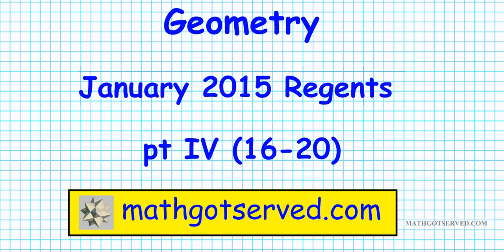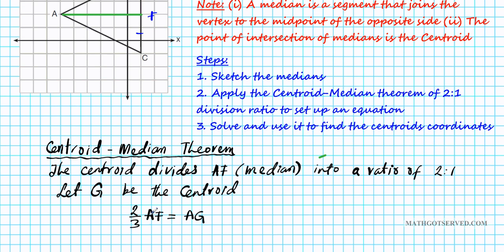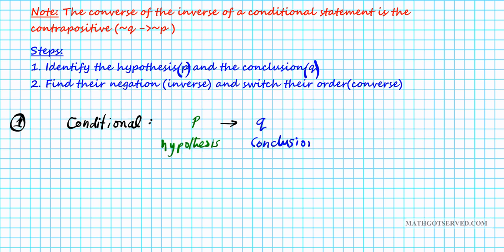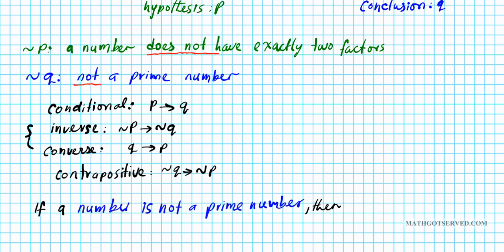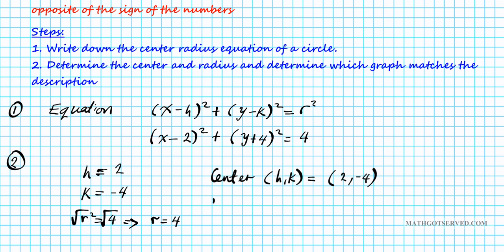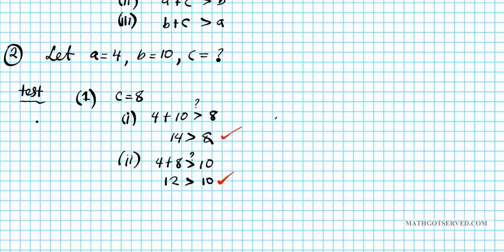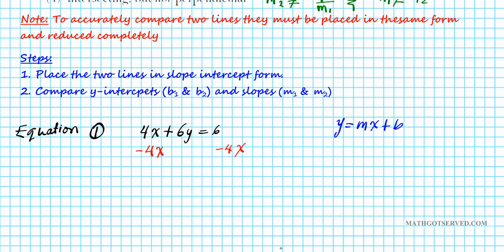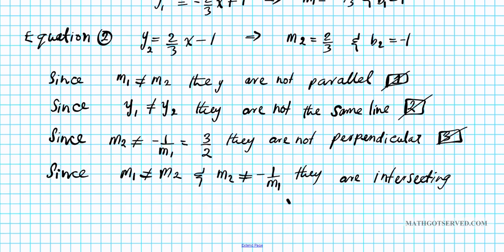January 2015 Geometry Regents Pt IV 16 20 common core algebra Trigonometry new york state examinati